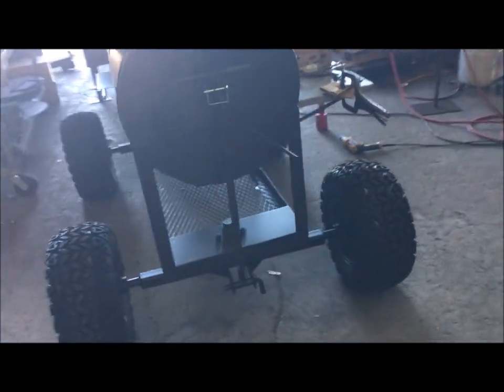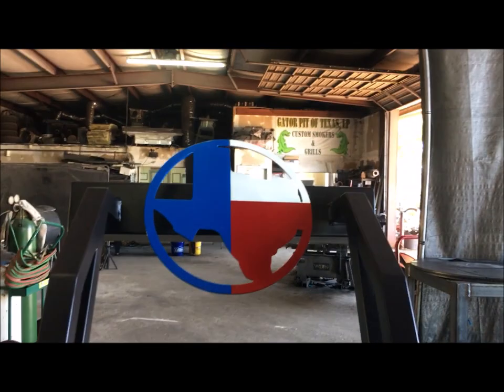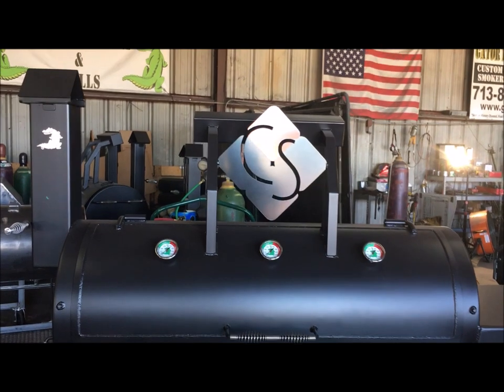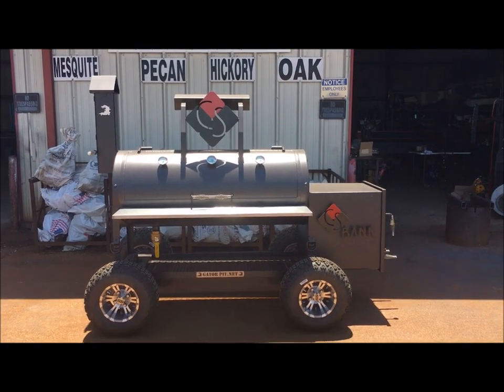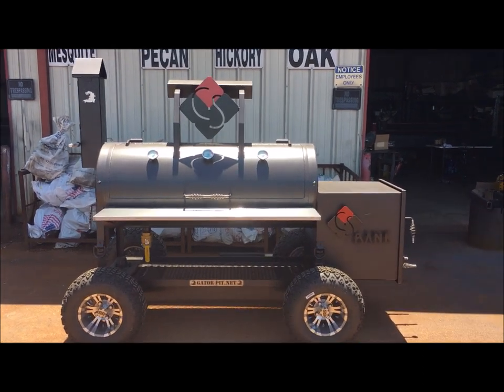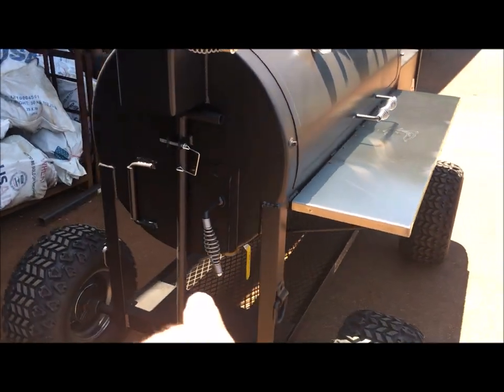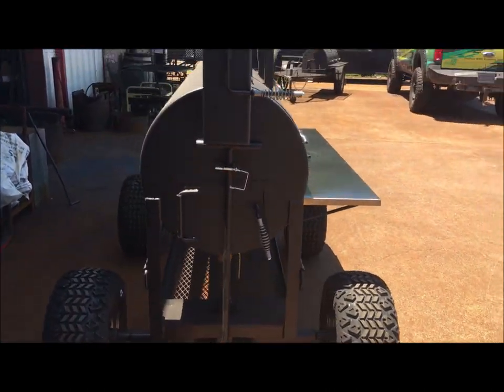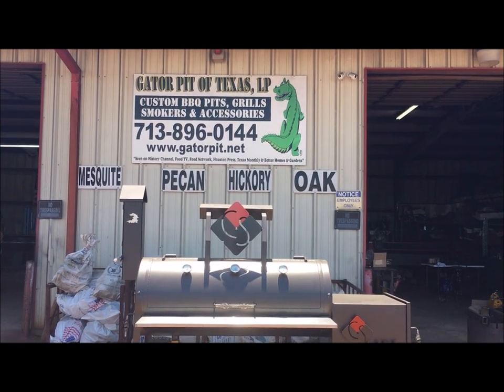Golf Cart Kit Cookers by Gator Pit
Ritch Robin, Designer, has over 30 years of BBQ Pit design, starting at the age of 14.  Recognized world-wide for his designs, featured on Discovery Channels and Destination America's King of the Grill, History Channel, Food Network, and featured in many articles in numerous magazines around the country and abroad.  Ritch has been titled, "King of the Grill" for his work in the BBQ industry.